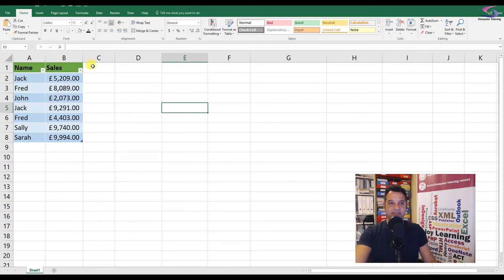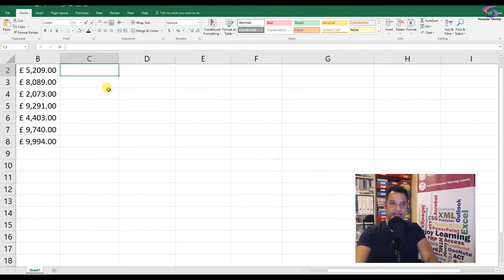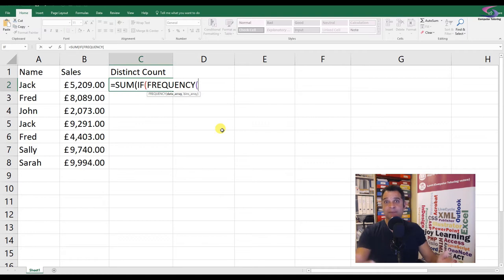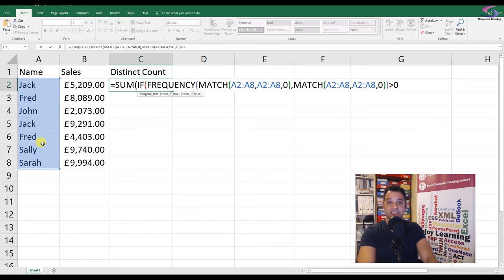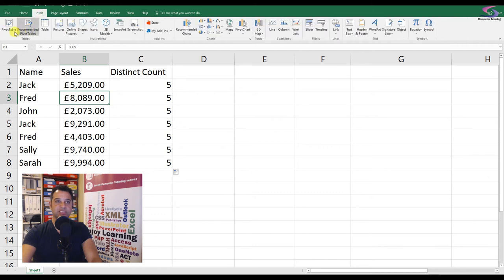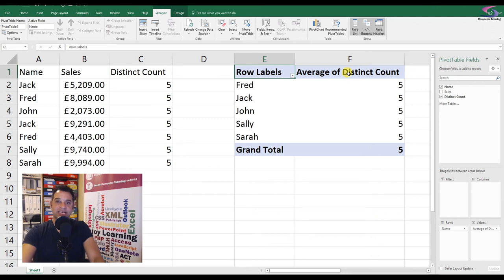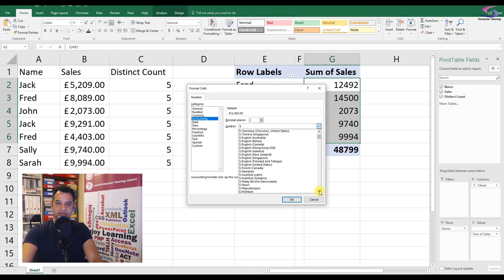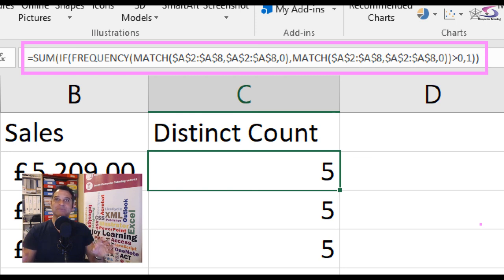Pivot Table Count Unique Values Excel 2010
Creating a Pivot Table and counting unique values in Excel 2010. Learn how to count unique values in Excel 2010.